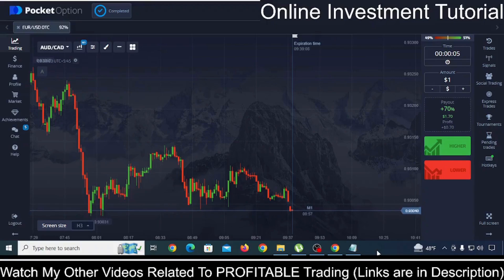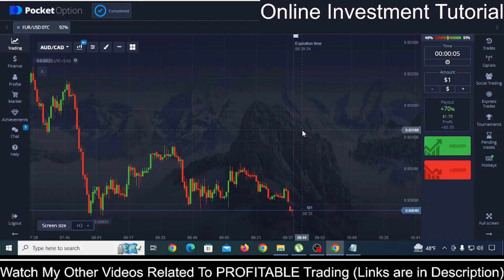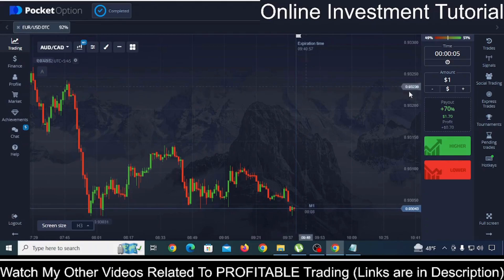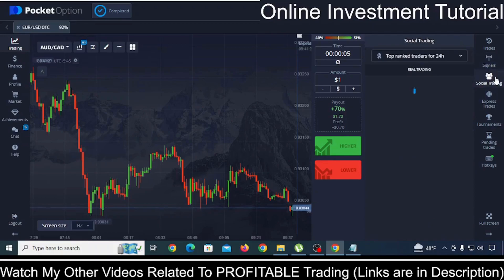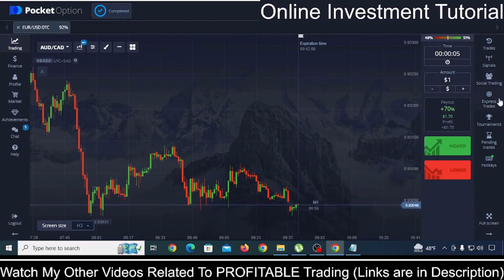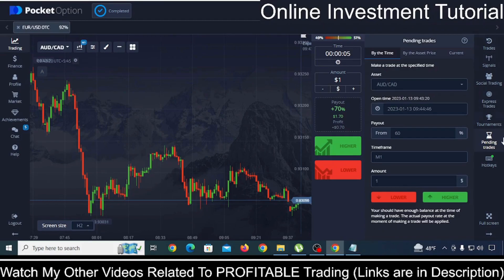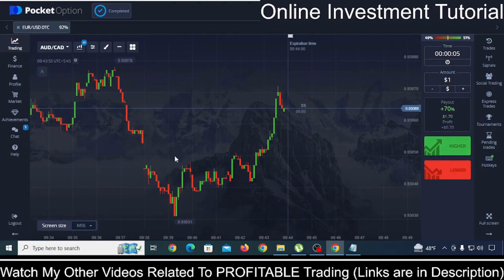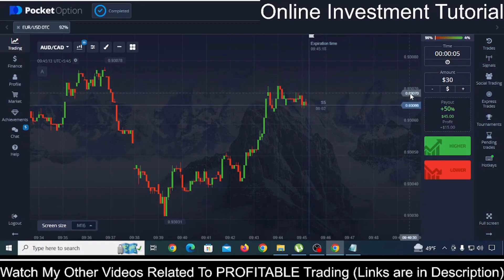Best Binary Options Brokers in USA